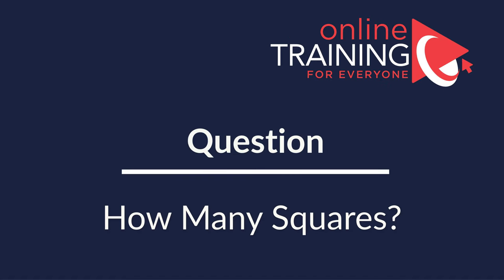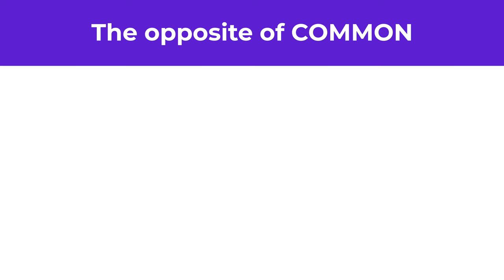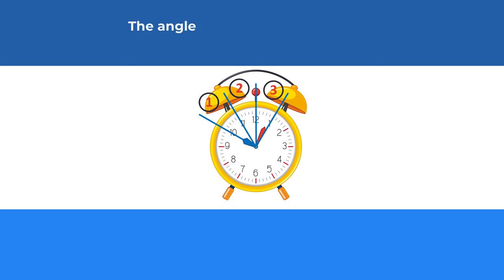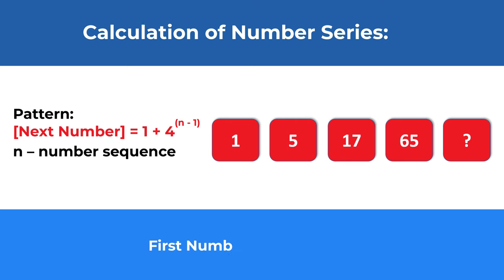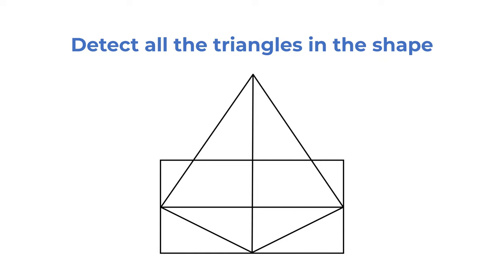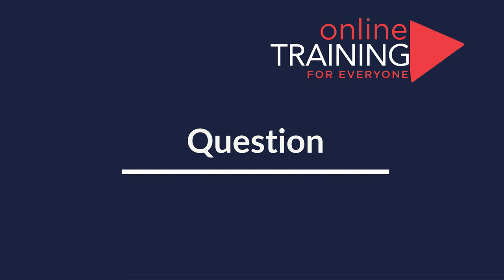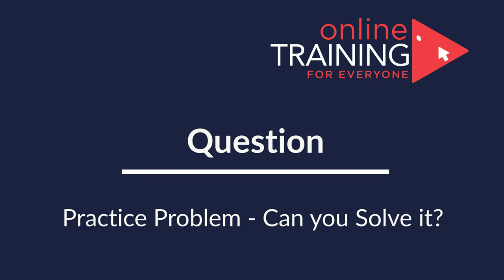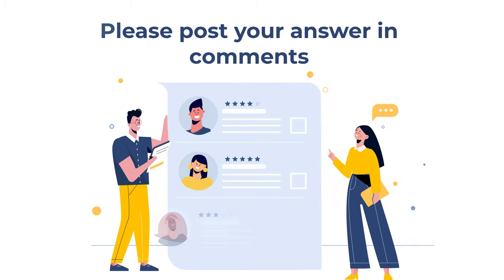How to Pass Honeywell Pre-Employment Assessment Test: Questions and Answers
Honeywell International is a multinational conglomerate that produces a wide range of commercial and consumer products, engineering services, and aerospace systems. The company's headquarters are located in Charlotte, North Carolina, USA.

Organization operates through four primary business segments: Aerospace, Building Technologies, Performance Materials and Technologies, and Safety and Productivity Solutions. Its aerospace business produces advanced avionics, power systems, and propulsion systems for commercial, military, and general aviation customers. Building Technologies includes products and services related to automation, security, and energy management systems for homes and buildings. Performance Materials and Technologies offers a wide range of products and services in the fields of process technology, advanced materials, and other engineering solutions. Safety and Productivity Solutions provides software, sensors, and other technologies to improve worker safety, productivity, and asset performance.